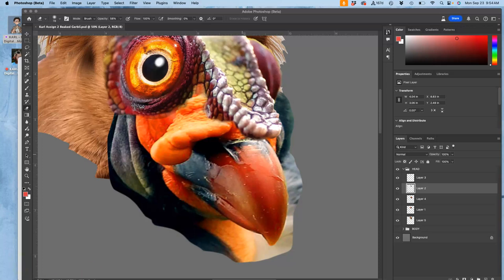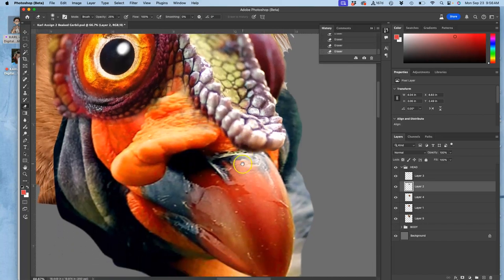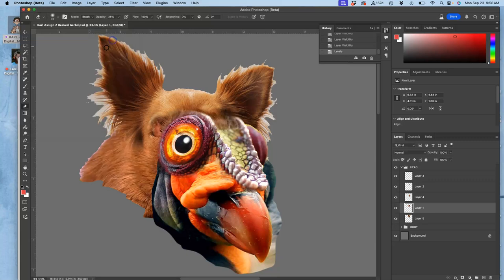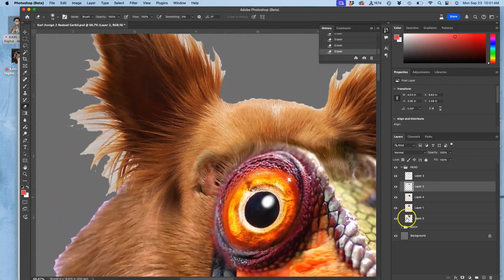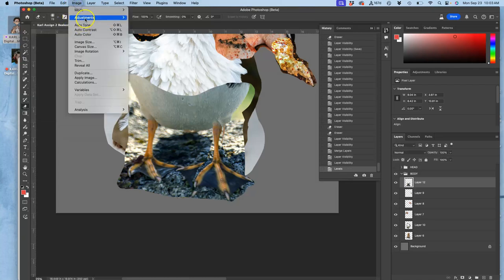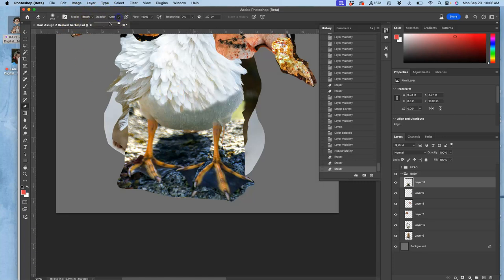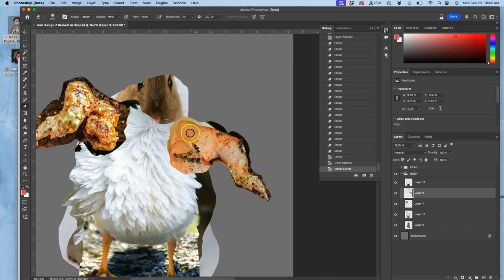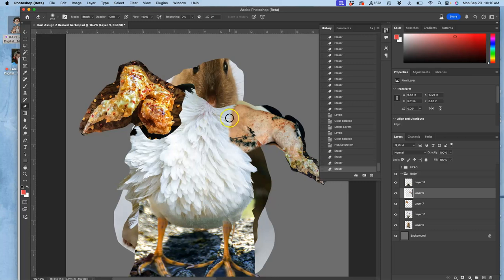7 Image Adjusting and Soft Edge Erasing to Blend Reference Layers